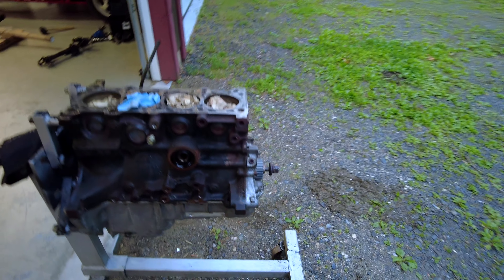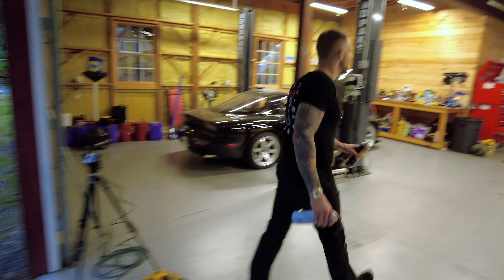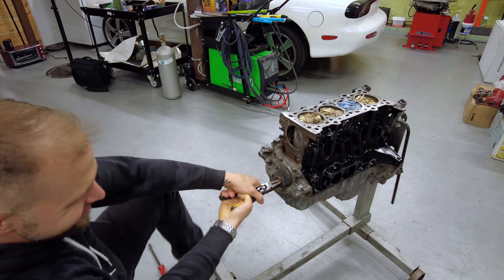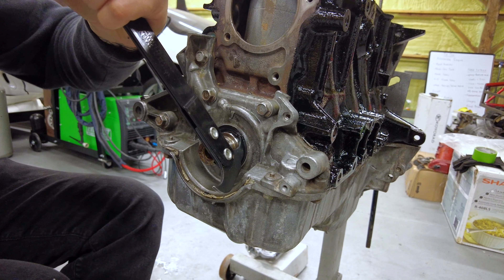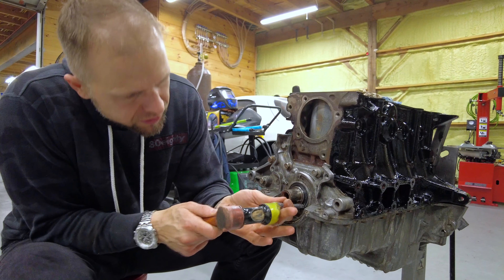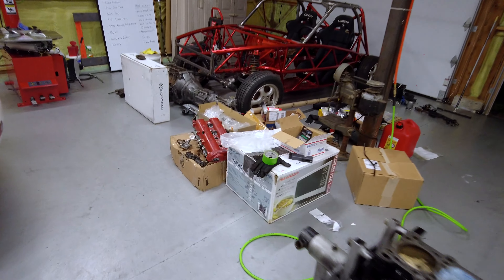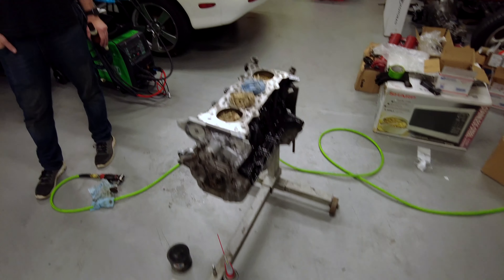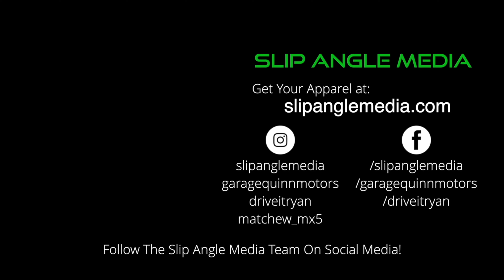Project Miata Exocet Pt. 13 - Engine Work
Tonight we paint the block and install the water pump in our project Exocet. Tell us what you think we should do for our off-road/rally-cross tire setup.

"Ubiquitous" by Diamond Ortiz